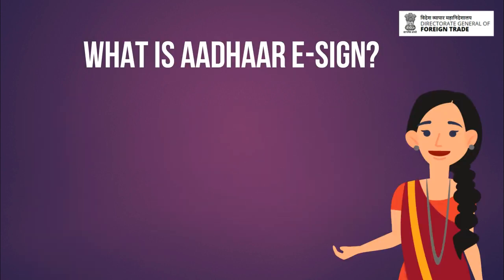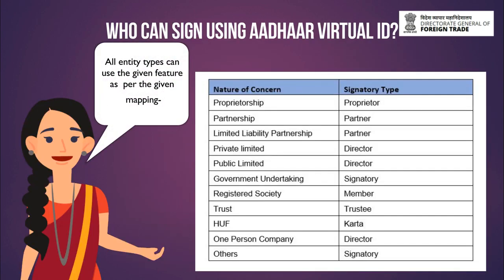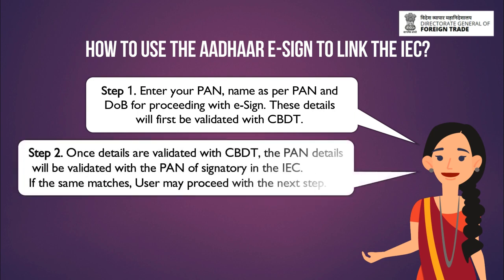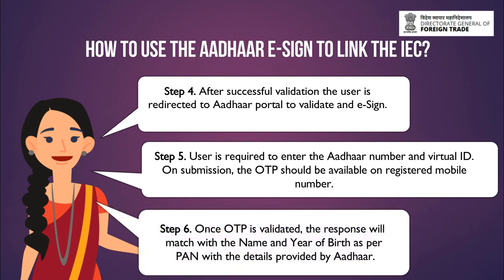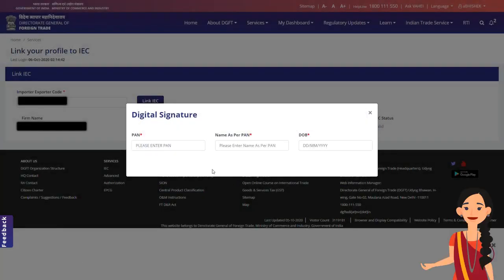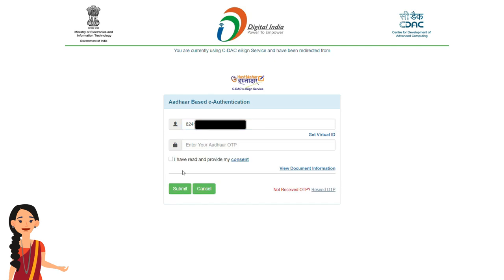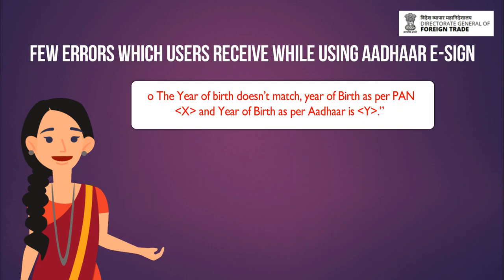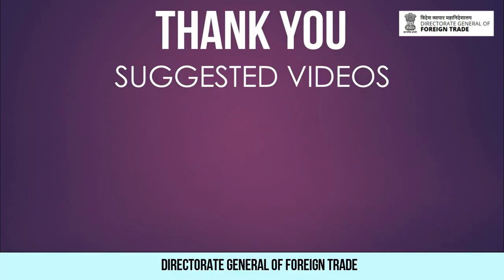Master Aadhaar e-Sign for DGFT's Digital Playground!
A step by step guide to digitally sign applications and documents using Aadhaar e-sign is outlined in this video. It also presents solutions to common errors that some users might encounter while using this facility.